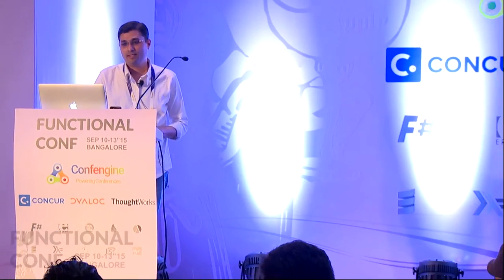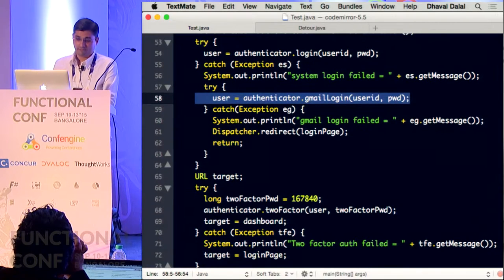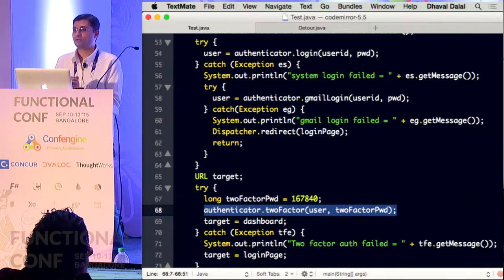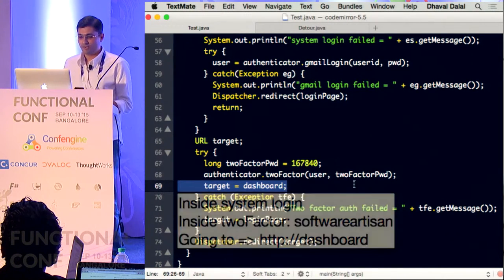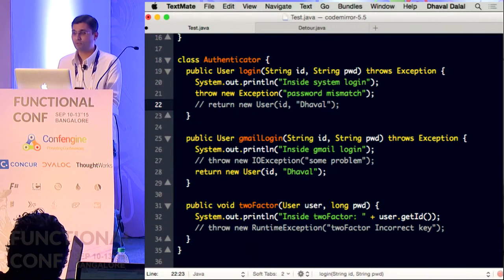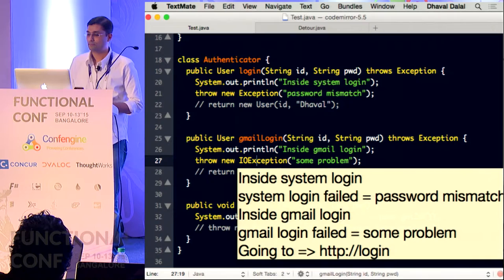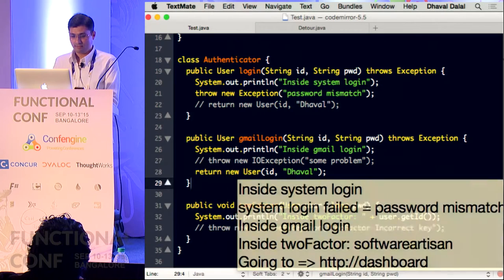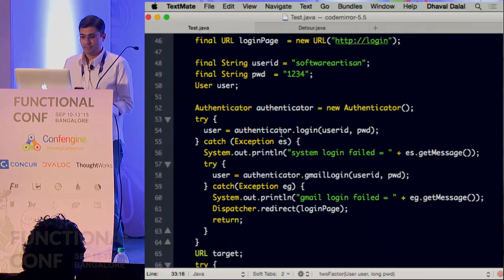DRYing To Monads In Java8 by Dhaval Dalal at Functional Conf 15 Trailer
If you thought Monads are a mystery, then this demonstration would show you how to evolve your code towards a Monad without knowing about it. This demo will neither go into any Category Theory nor begin with monadic laws.  Instead, we will start with typical code that you see in your daily life as a developer, attempt to DRY (Don't Repeat Yourself) it up and eventually use Monad to remove duplication and verbosity. You'll also see how Monads make your code more declarative and succinct by sequencing the steps in your domain logic.

Also, we know in Java8 Checked Exceptions + λ == Pain!  To be more precise, we will evolve a Try (exception handling monad) which is missing in Java8, similar to one found in Scala.  Finally, map back Try to the 3 monad laws.